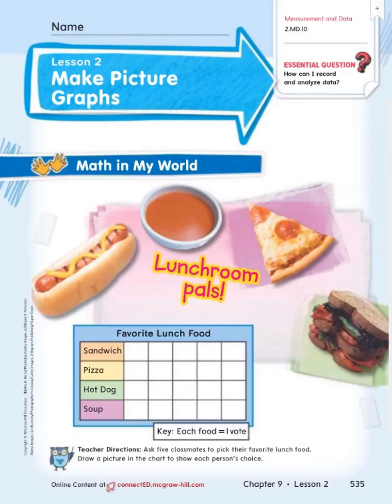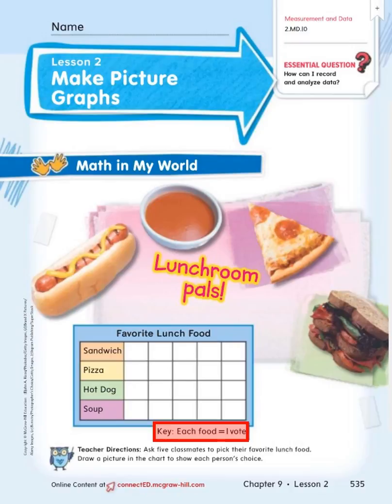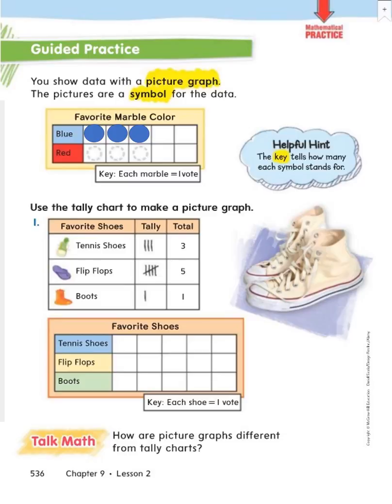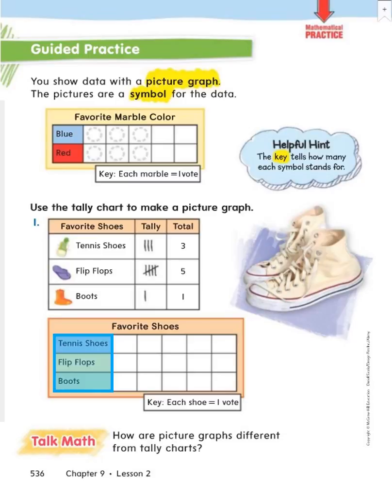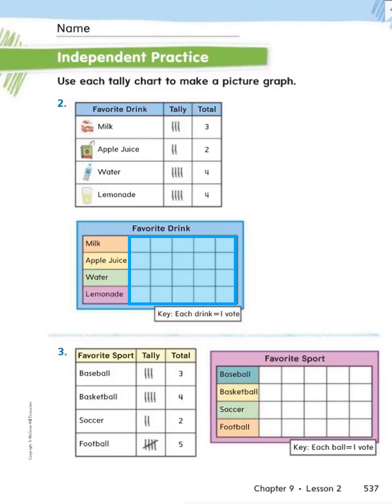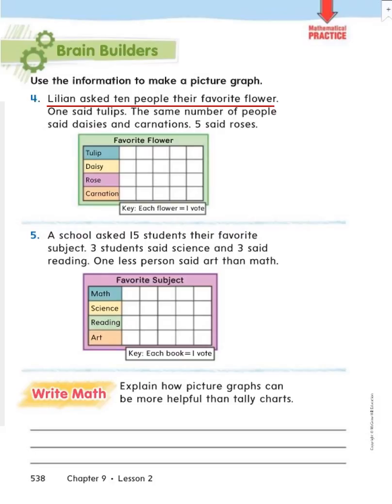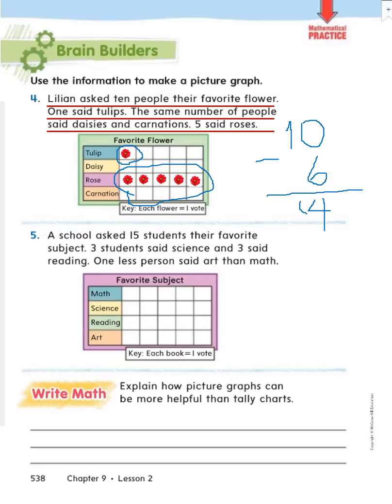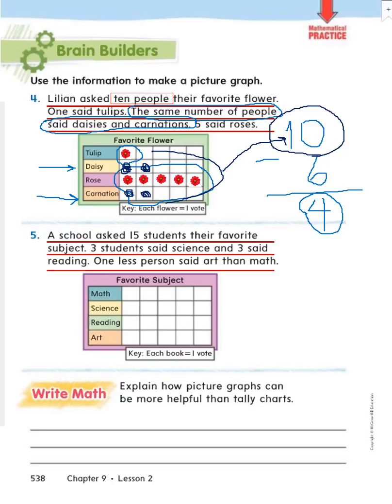Math_Chapter 9_Lesson 2